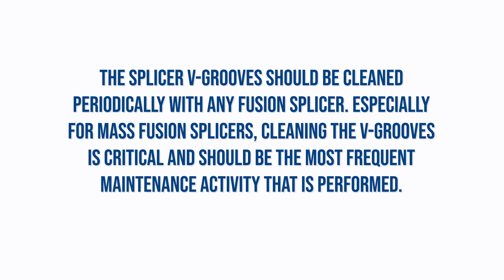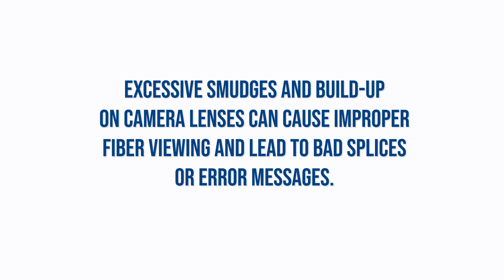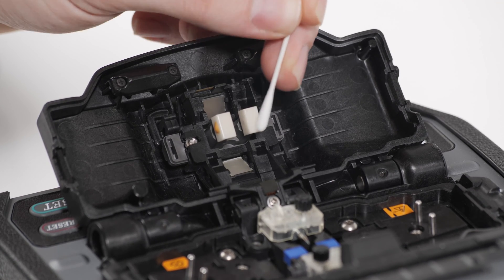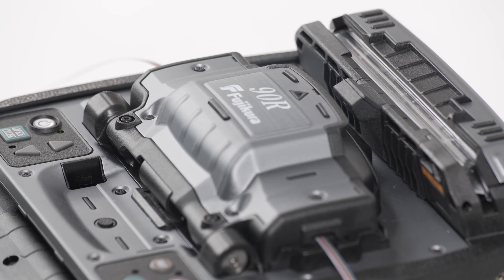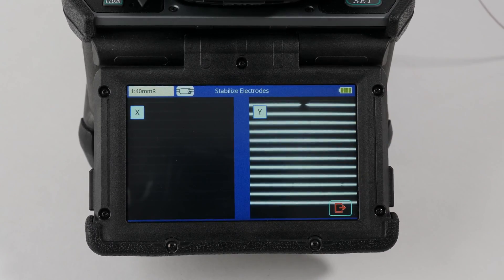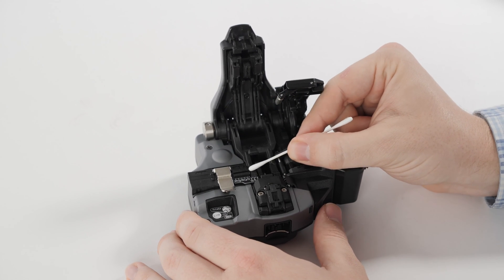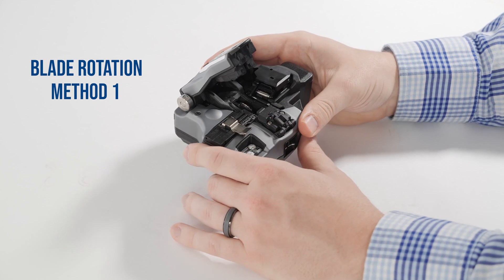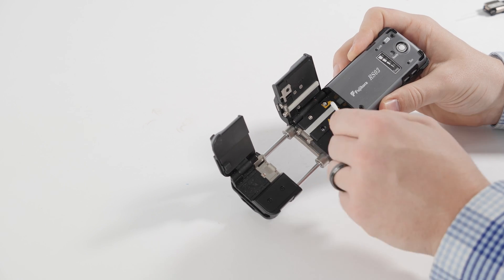Maintenance Instructions for the Fujikura 90R and 90S Fusion Splicer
Maintenance Instructions for the Fujikura 90R and 90S Fusion Splicer including: cleaning v-grooves, cleaning camera lenses, ARC calibrations, replacing electrodes, diagnostic tests, cleaning cleavers, blade cleaning, blade rotation